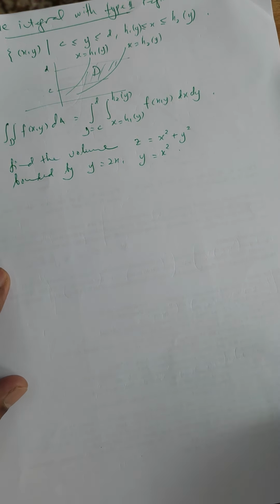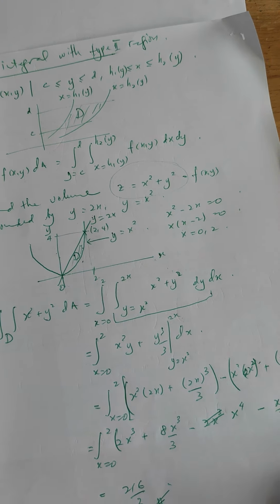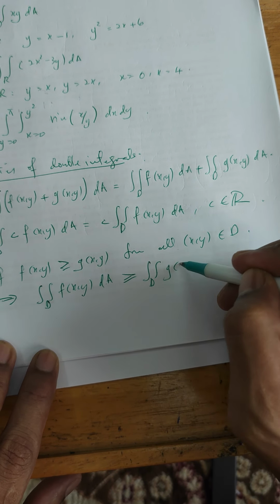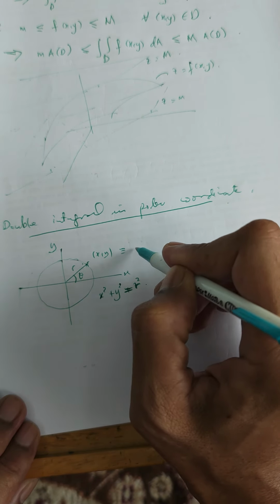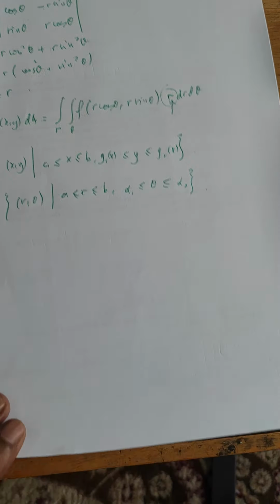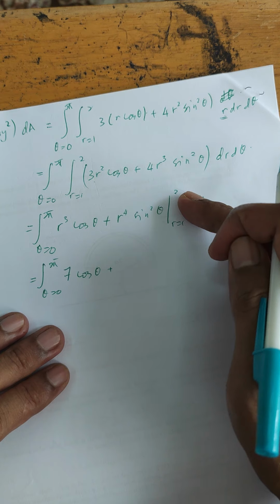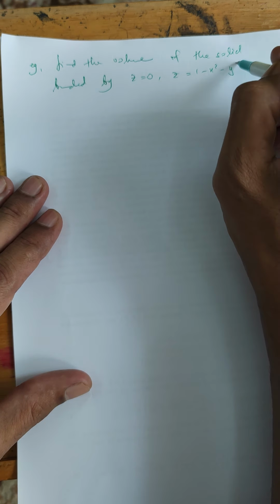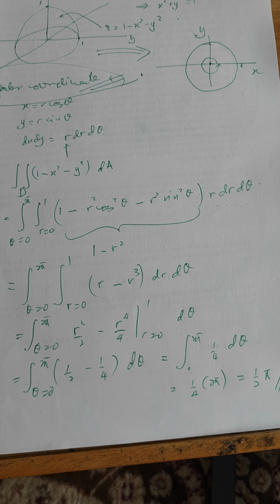mth3101 double integrals in polar coordinate #2